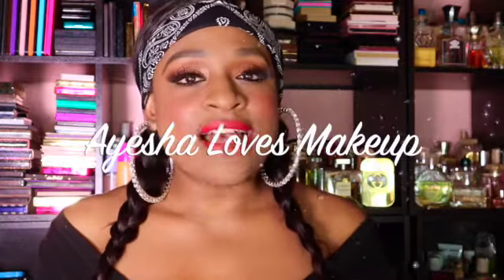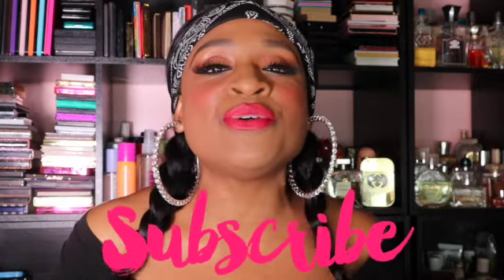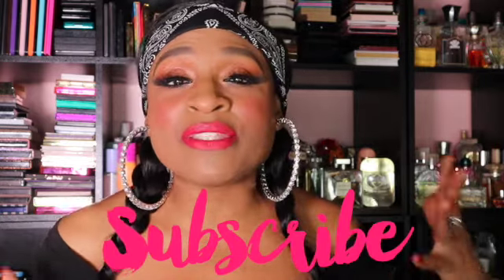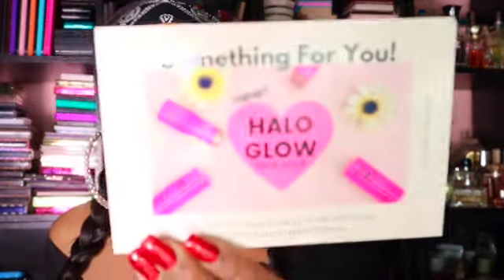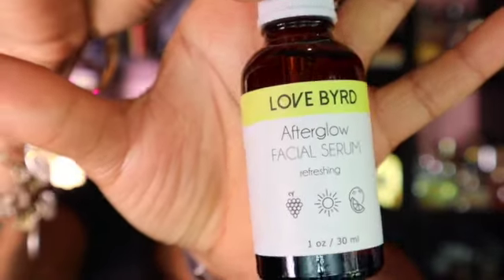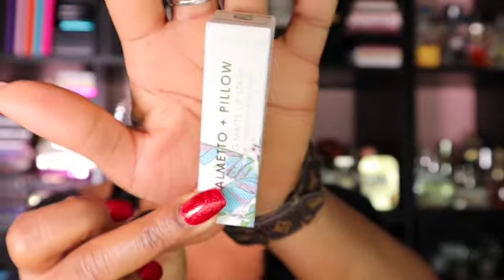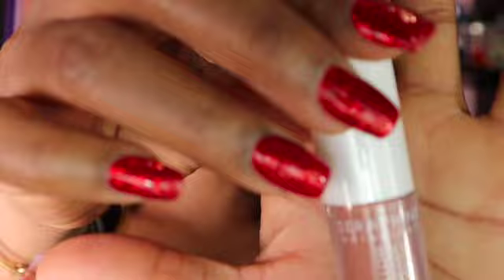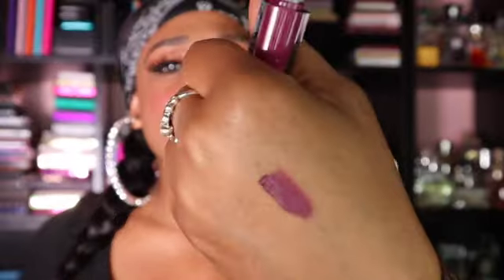MEDUSA'S MAKEUP SUBSCRIPTION UNBAGGING!! |NOVEMBER 2020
Hi Guys,❤️

 Today I will be unboxing the NOVEMBER 2020 Medusa's Makeup Subscription Box!!! If you'd like to know what I got in my bag feel free to watch this video!!